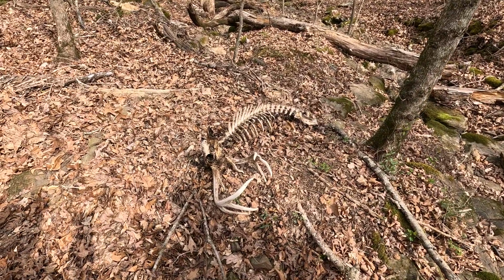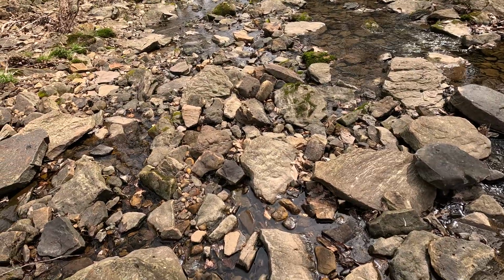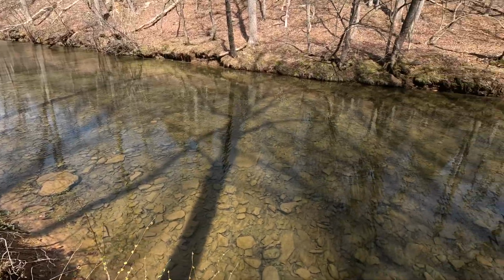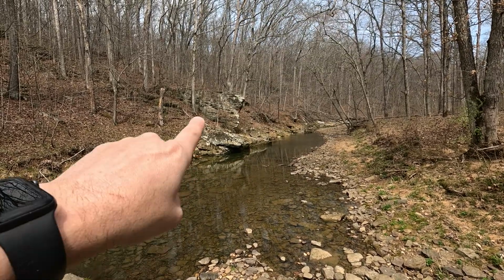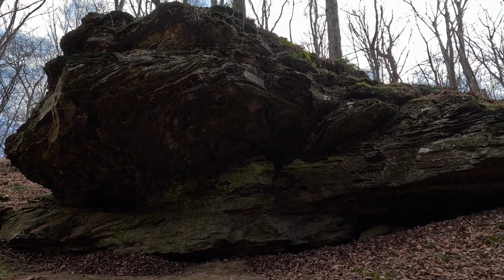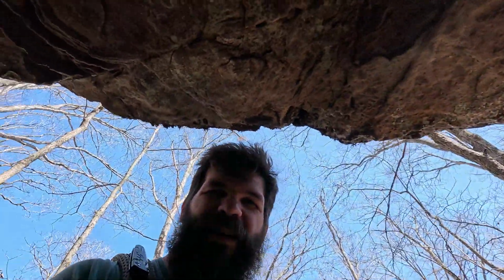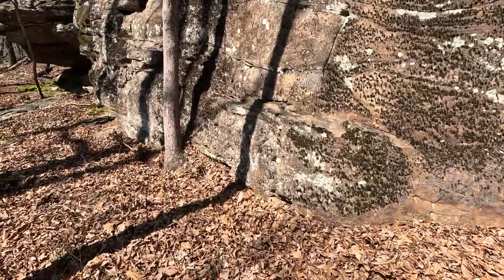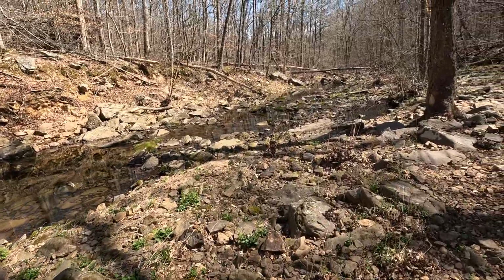Beautiful No-Name Creek Hike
Exploring this beautiful no-name creek in the Shawnee National Forest near Dutchman Lake.

Marlene, Outdoors with Lane and Mammy, Danna Green, Mary Blotna, SRmom19, Jennie Lynn Royse, Stoneface Manor, Jennie Lynn Royse, Rebecca Kagaris, Neil Holdway, 54 reo, Douglas Pavkov, Scott Graham, Wayne Carlson, Debra Riley, Pat Sanders, Dawn in IL, Susan Johnson, Brian Conglardo, Nancy Cooper, Carl M Oberman, Kim Davis, Ellen Denny, Tracy Jane McCaffrey, Alison G, Clyde M Mauk, Craig Rhodes, Charles Pare', Nathan Mace, Mike Z, Sherry Lourash, Grant Twiss, and Erik B.
or Buy Me a Pizza for Making this Video

Want to send Hiking with Shawn something?
Metropolis, Illinois 62969
(NOTE: Sending a product doesn’t guarantee a video review!)

All content is copyright of Hiking with Shawn, LLC. You must have permission to repurpose this content. "Hiking with Shawn" is a registered trademark.